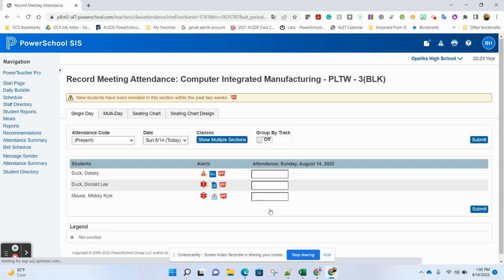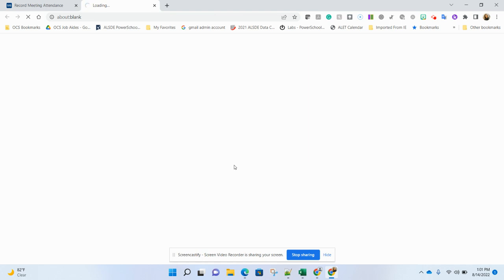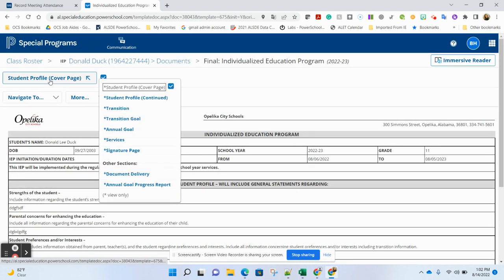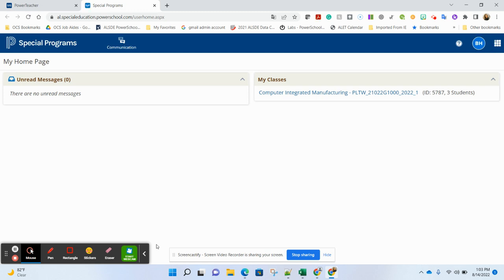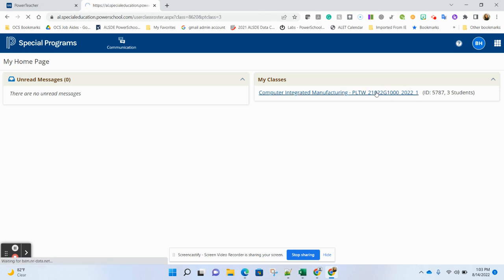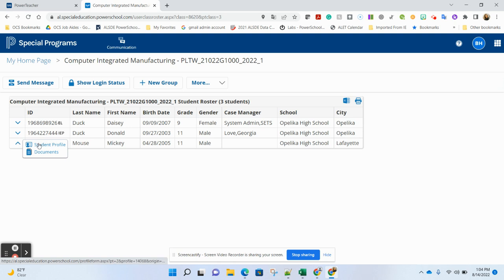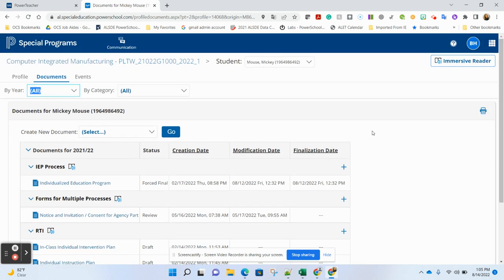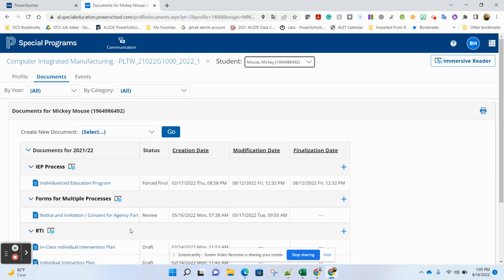Accessing Special Programs Information as a Classroom Teacher